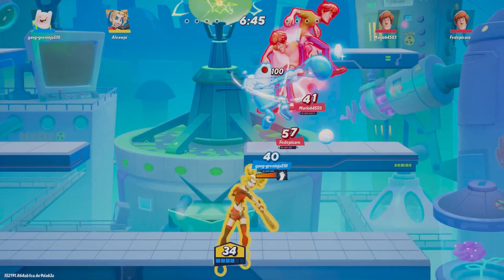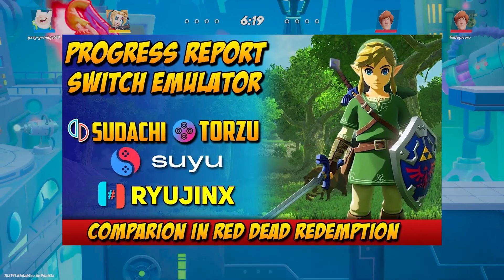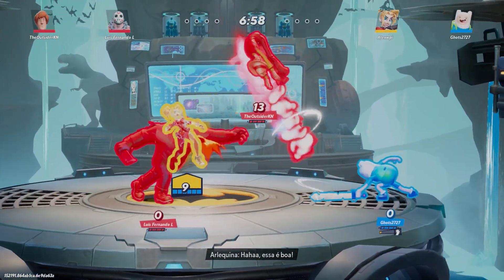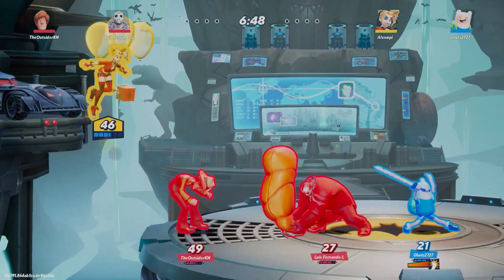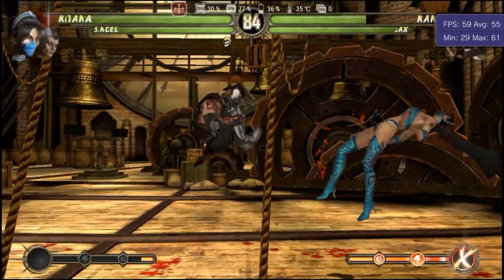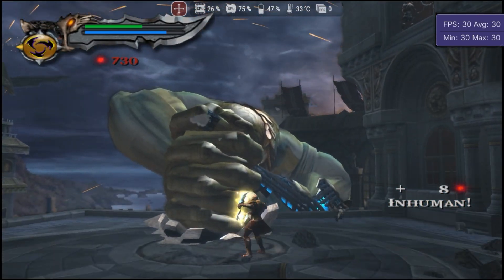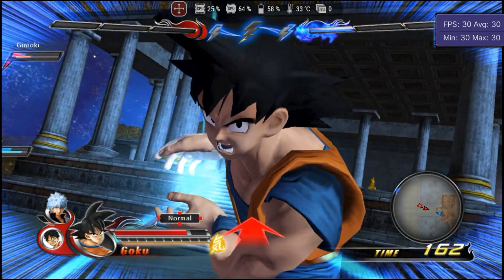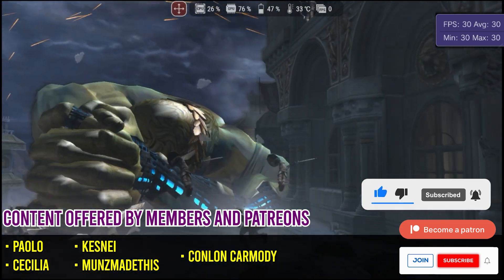Nozomi "Legal" Switch Emulator | Torzu with Limited Public Development | Vita3k Various Improvements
Thanks to channel patreons / youtube members:
• Paolo • Cecilia • Kesnei  • MunzMadeThis • Conlon Carmody

0:00 Intro
0:29 Nozomi
1:45 Torzu
3:04 Vita3k

📱 Device 📱
📱GPU: Adreno 730
📱RAM - 8GB